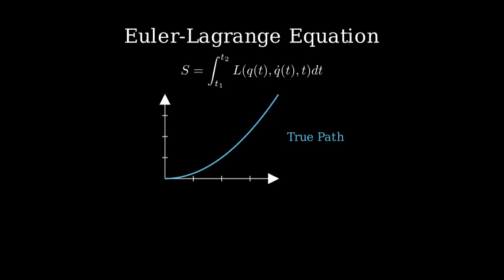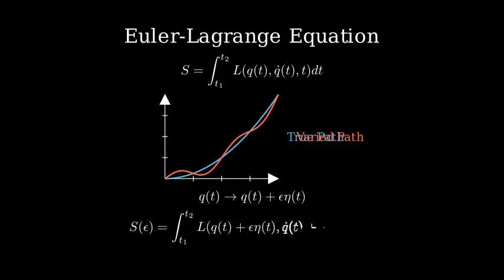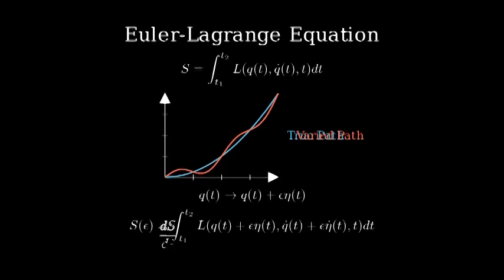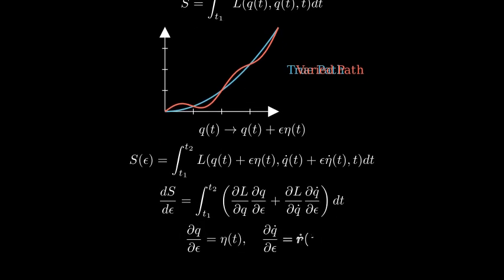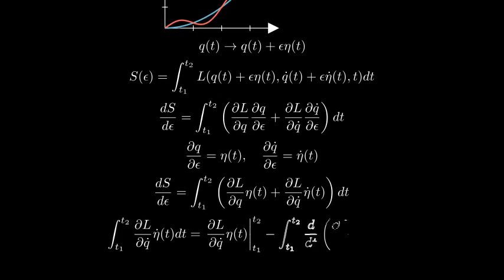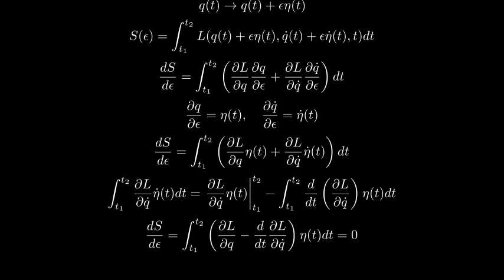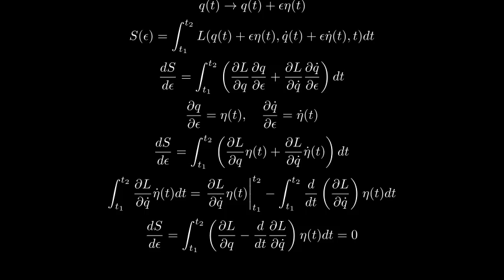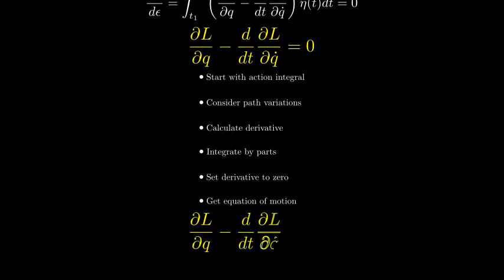Euler Lagrange equ